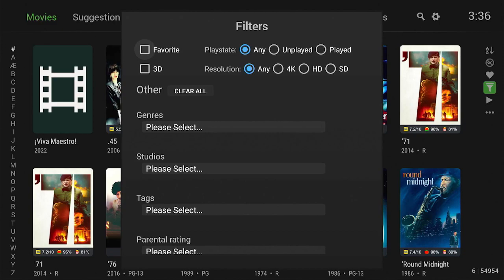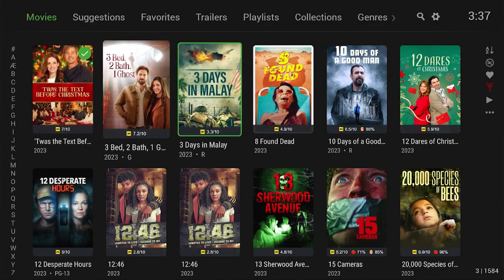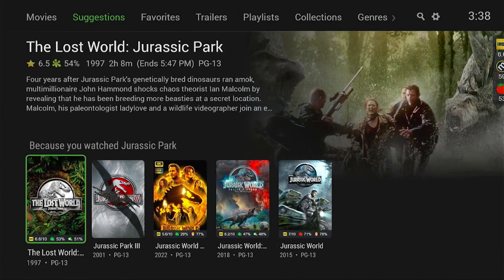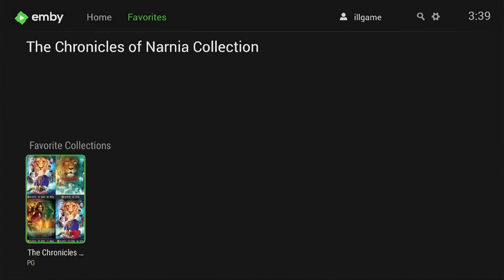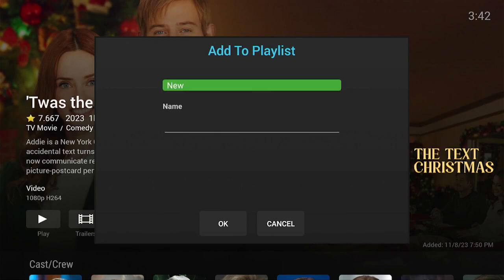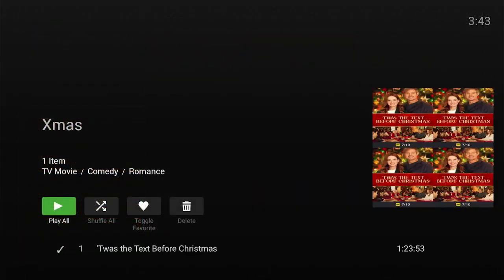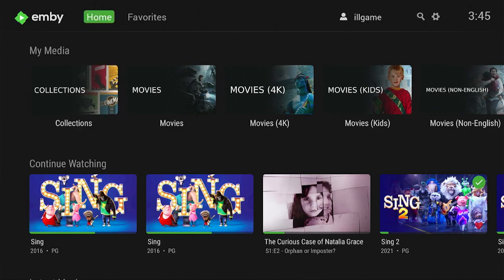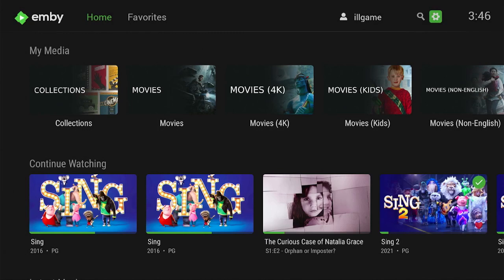Media Solutions Emby Tips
Tips for Emby navigation